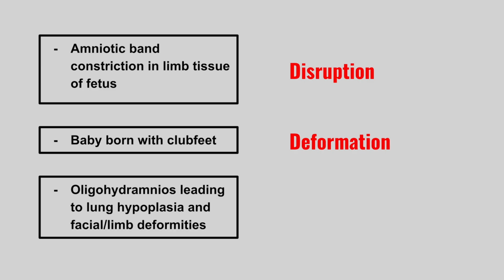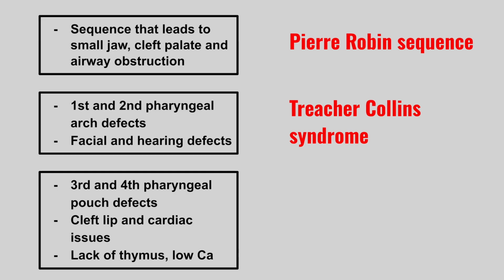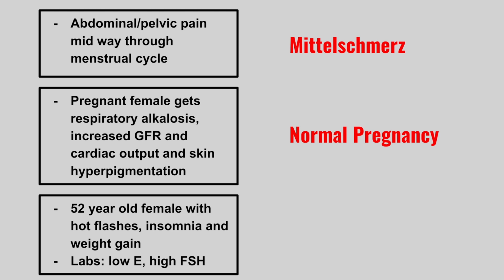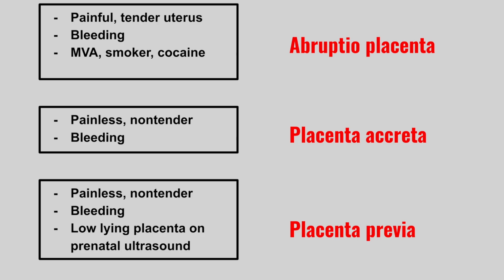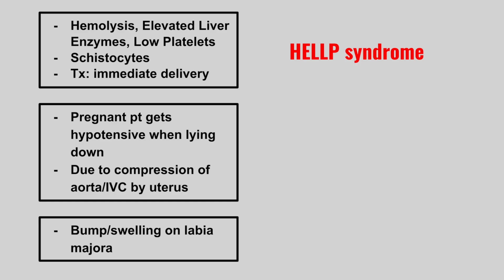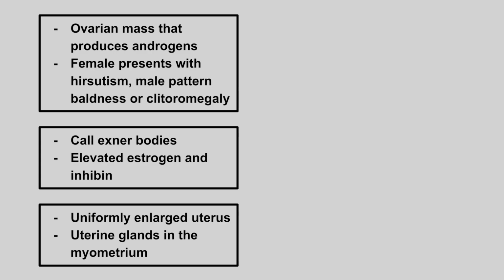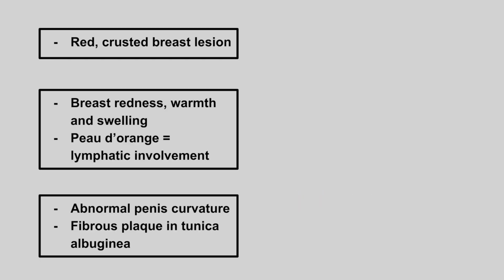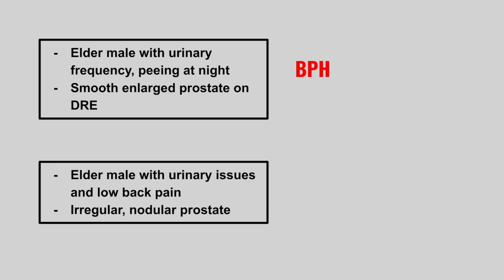USMLE STEP 1 HIGH YIELD REPRO | MED STUDENT SUCCESS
Here are the highest yield neurology presentations commonly tested on step 1!! Make sure you check out the previous videos if you haven't already done so. We have a lot of other high yield step 1 videos that you can check out if you found this one helpful!!

♡ Organizational Tool/Daily planner to organize step studying